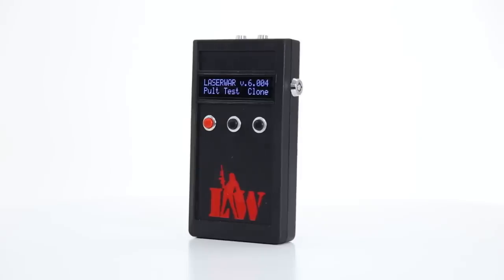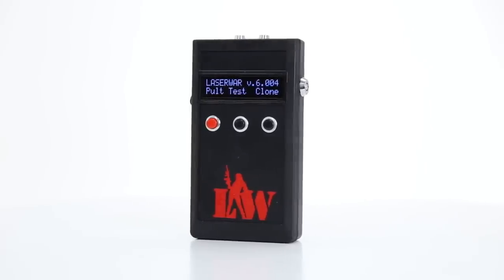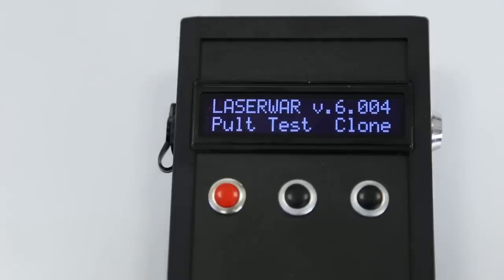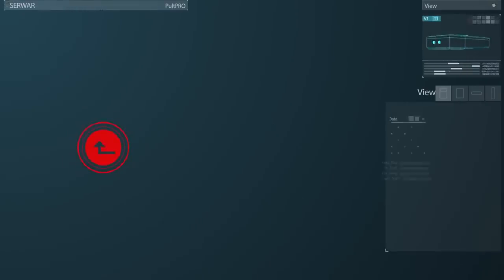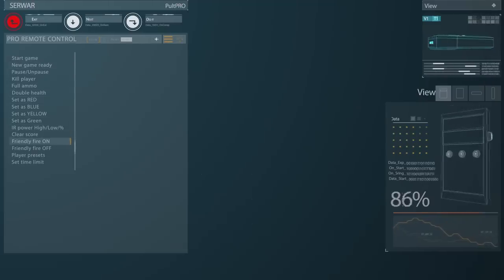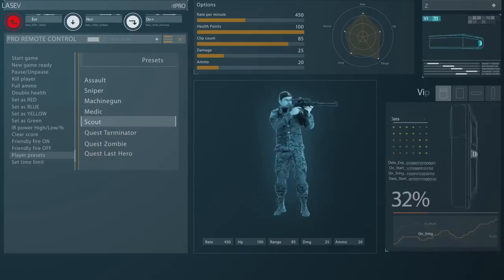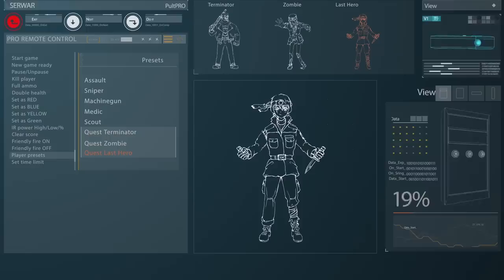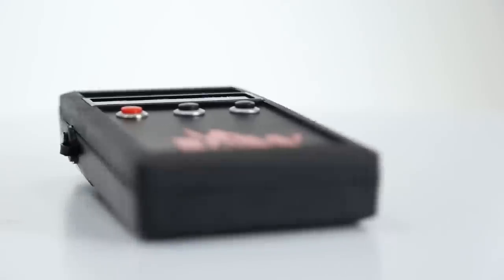Laser tag remote control Pro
Setting your laser tag gun without PC from special configuration device